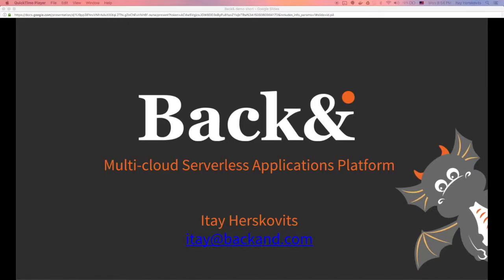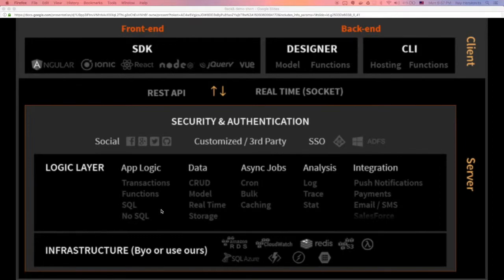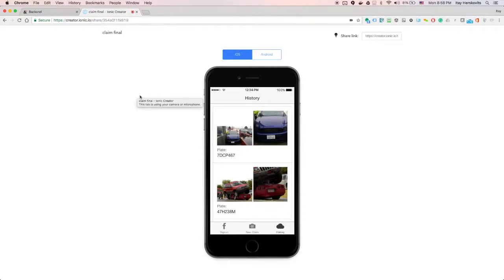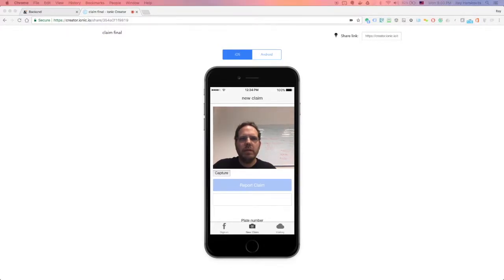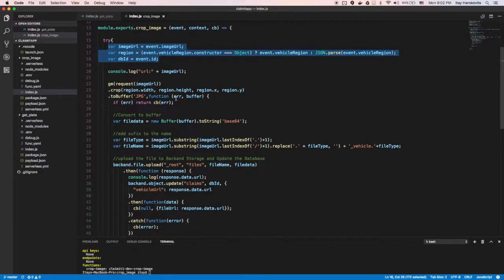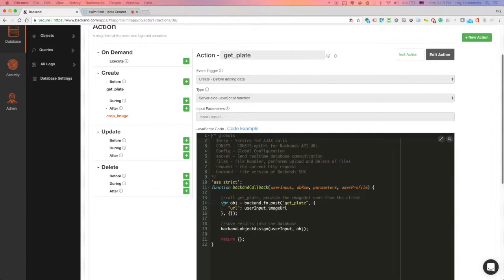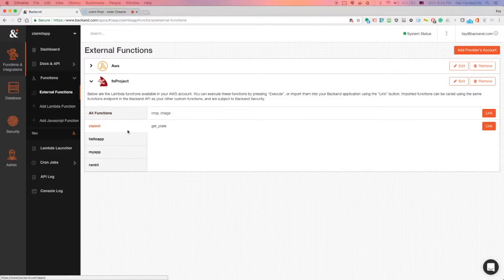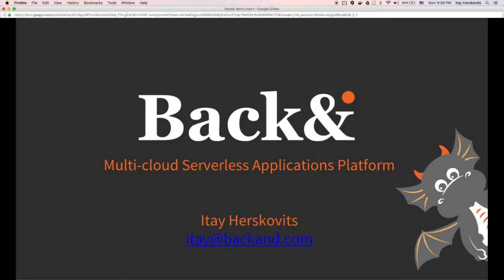Migrating Lambda to Fn Project with Backand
Demonstrating how to switch a serverless Backand based application from AWS Lambda to Fn Project without making changes to the mobile app's code